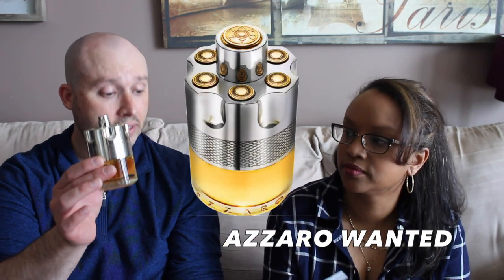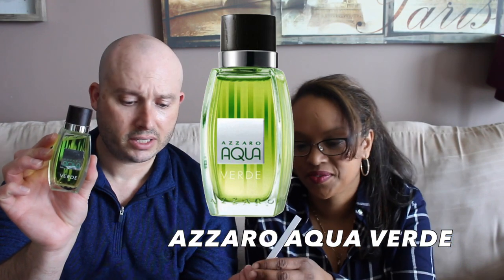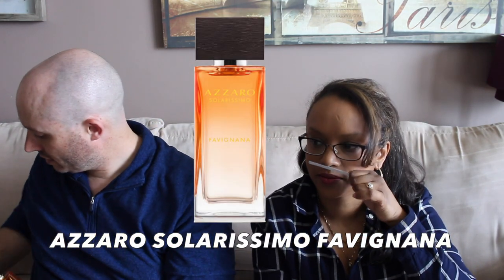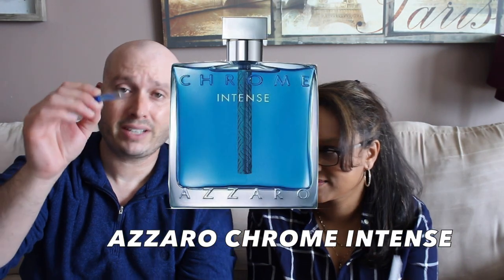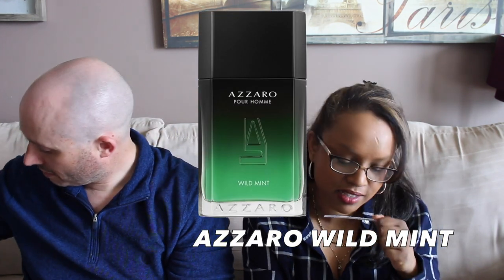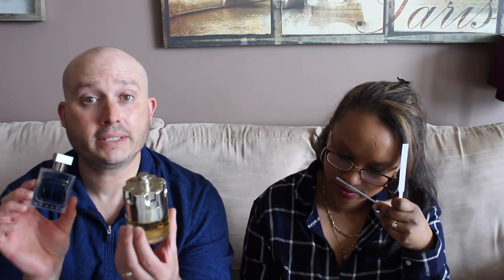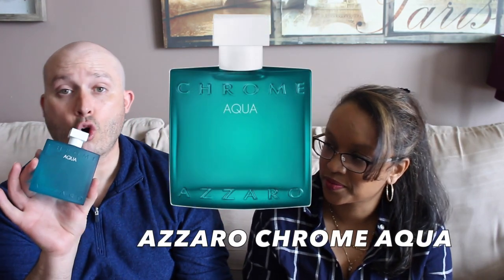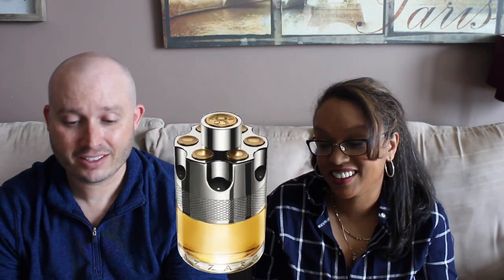WIFE RATES BEST AZZARO FRAGRANCE - SMELL & RATE - MEN'S COLOGNE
Azzaro is a great brand with a very very wide range of fragrances that are mass appealing but they have a very large number of scents from their Pour Homme to the Aqua line to their Chrome line to more. With the help of the wife let's see which is the best Azzaro fragrance in this Smell & Rate video.